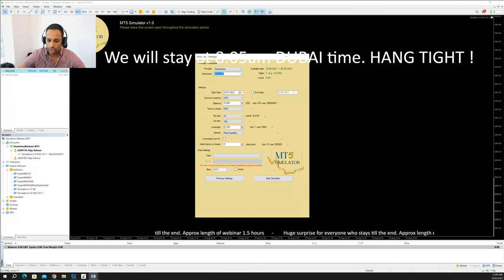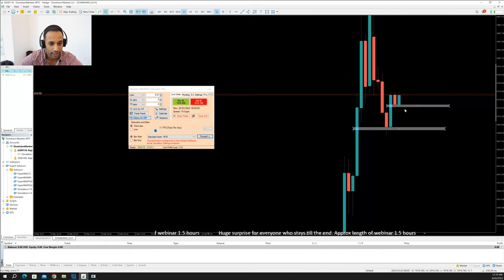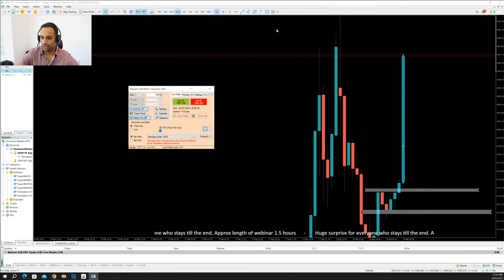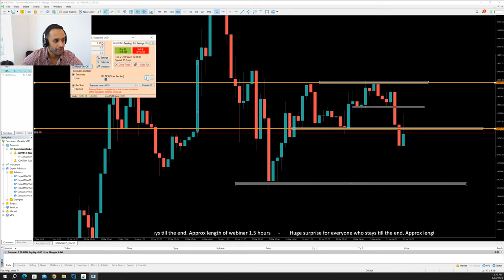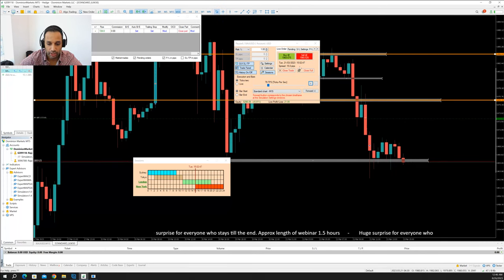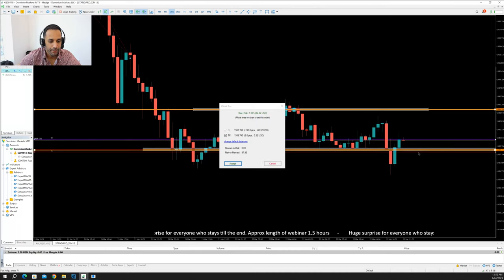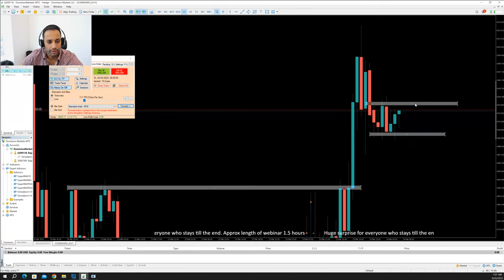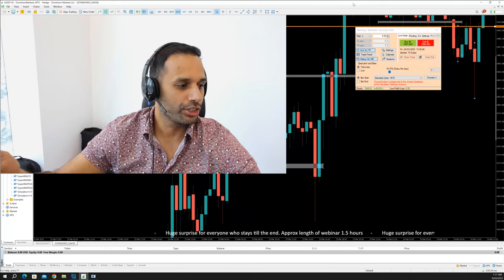How I trade XAUUSD - Easiest trading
This is a simulation session.

HUGE SURPRISE FOR EVERYONE WHO STAYS TILL THE END !